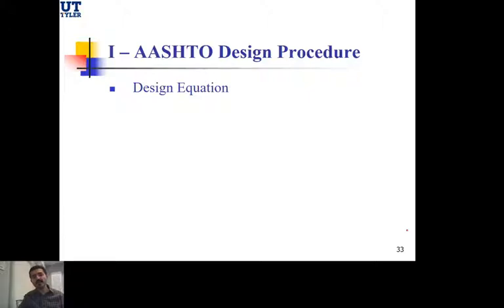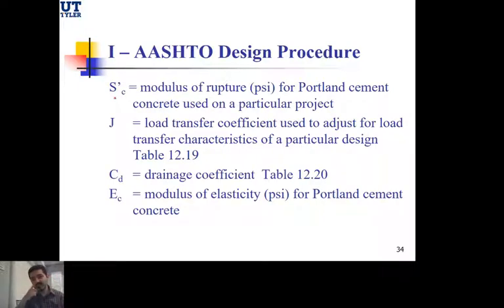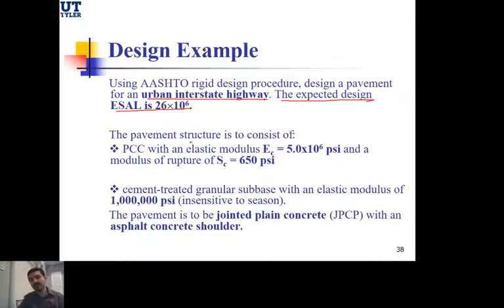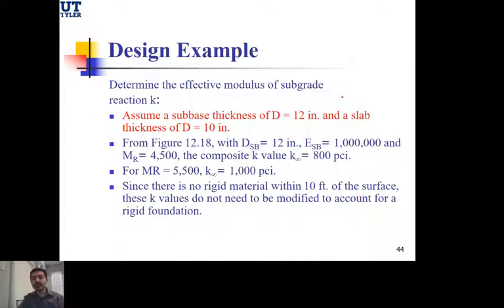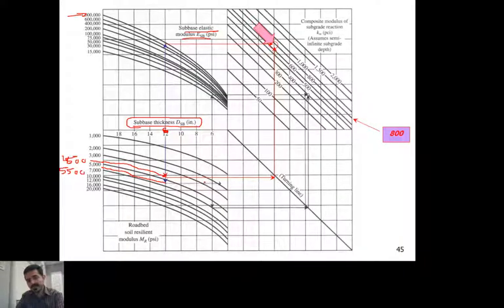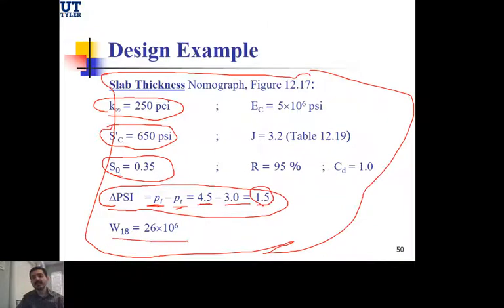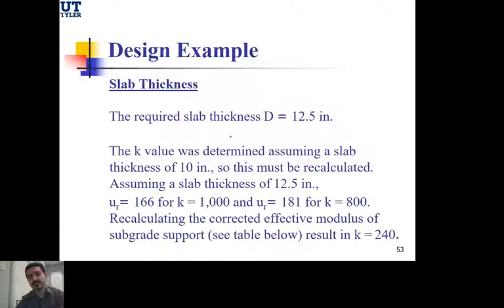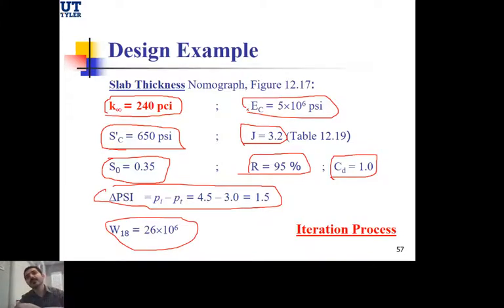5th Part Chapter 4 CENG 3351